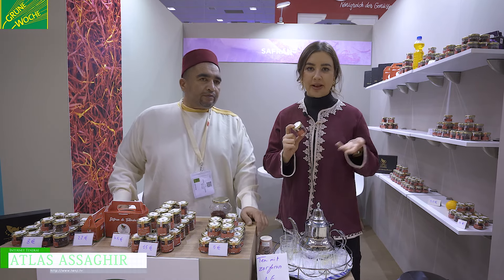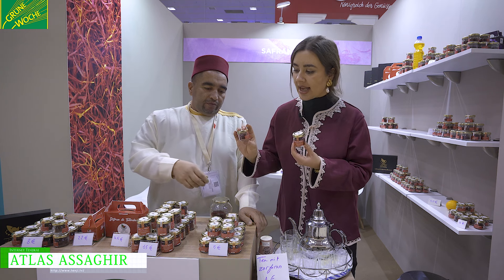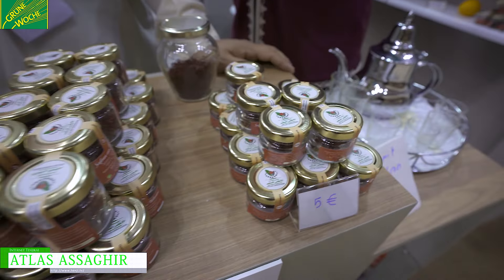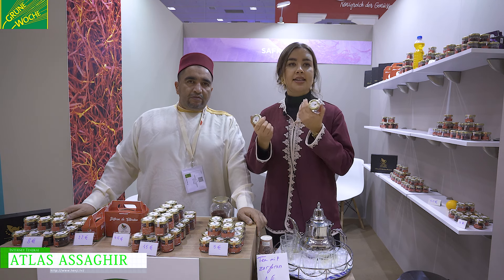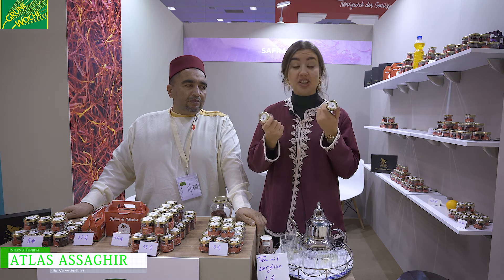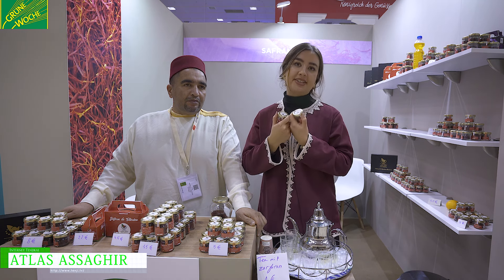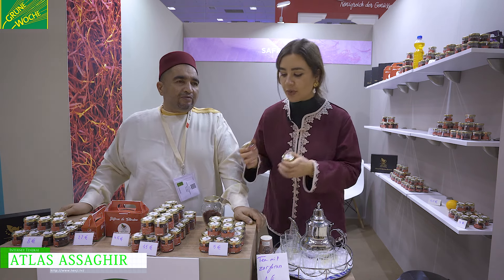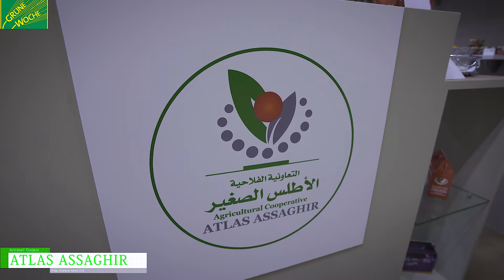[Grüne Woche 2023 Berlin] Saffron products - ATLAS ASSAGHIR